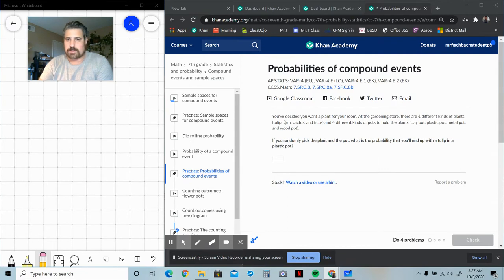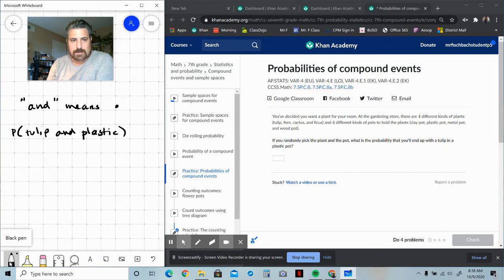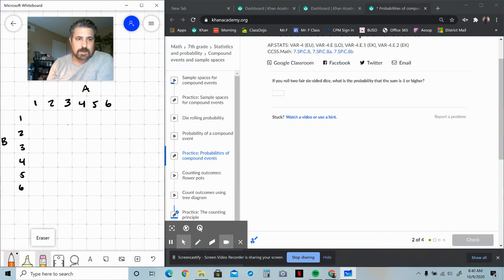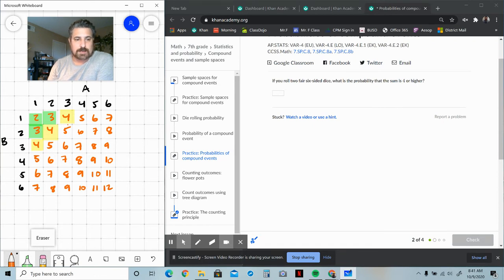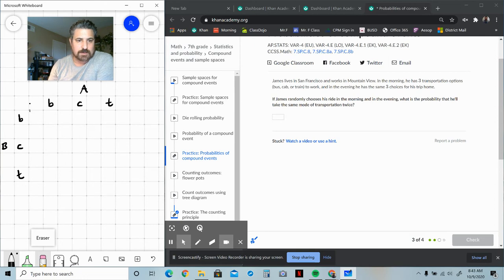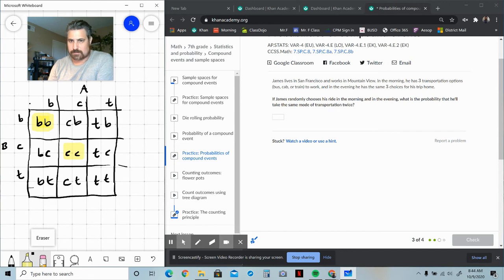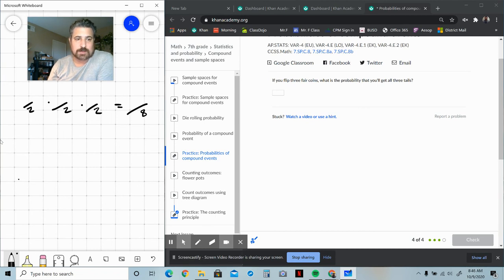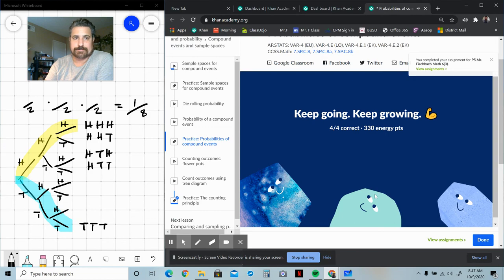Khan Support: Probabilities of Compound Events